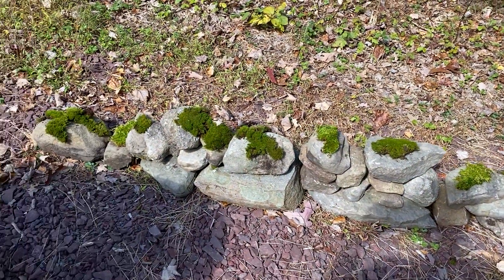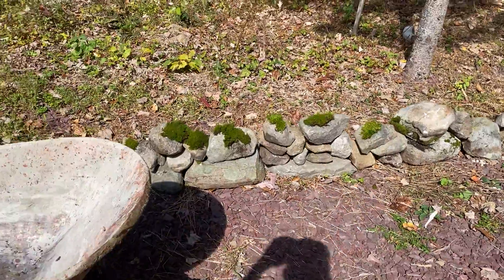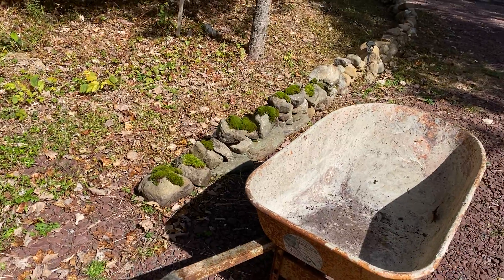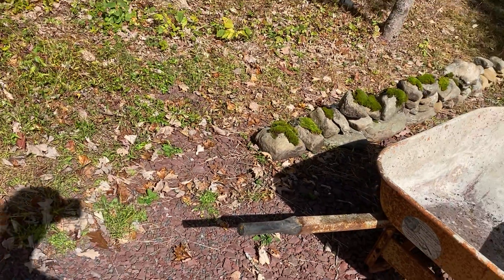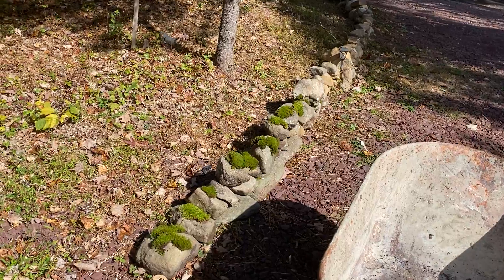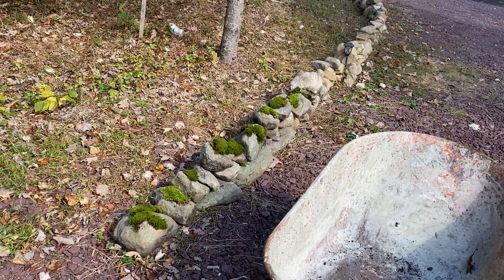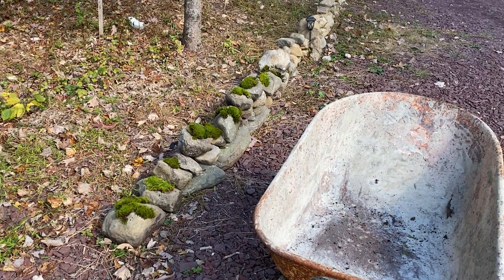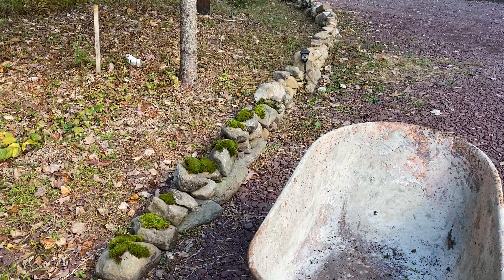Extending The Rock Wall Back A Little Further!